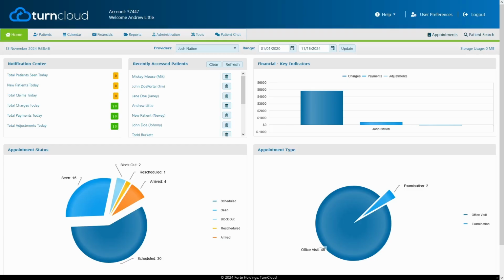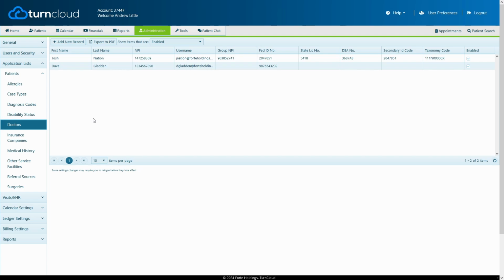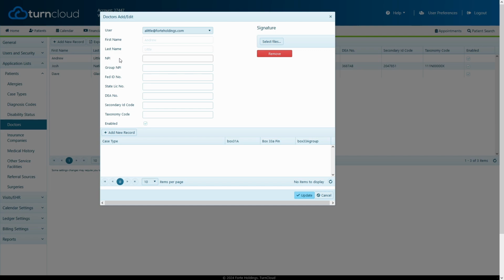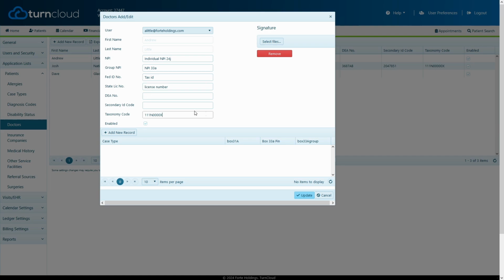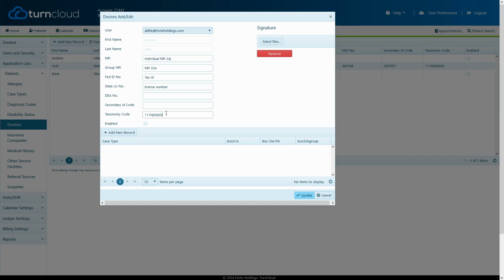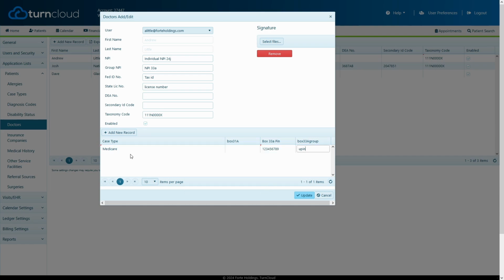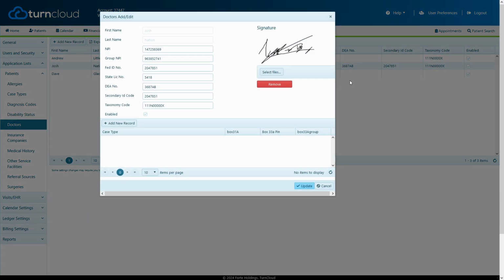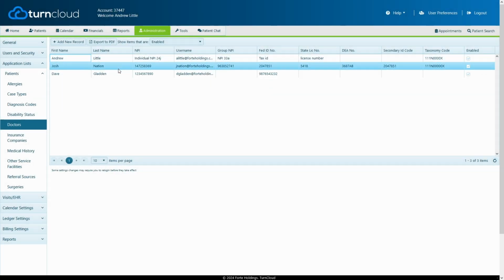Getting Started Doctor Setup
Brief overview of doctor setup within Turncloud